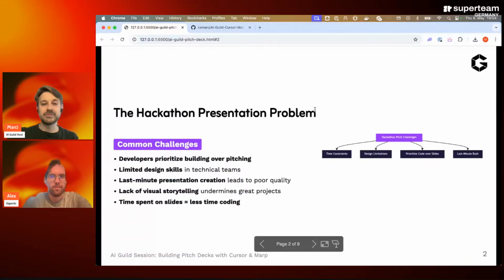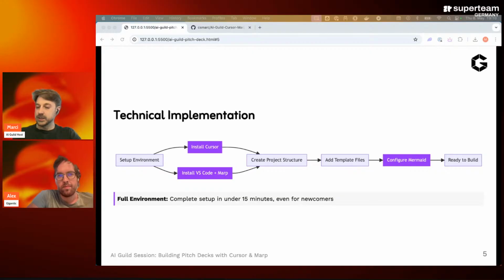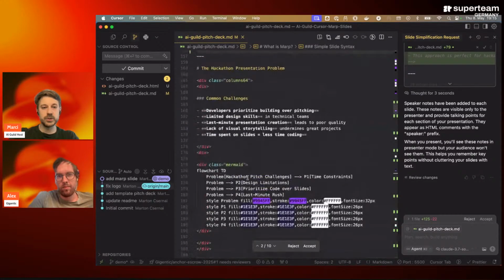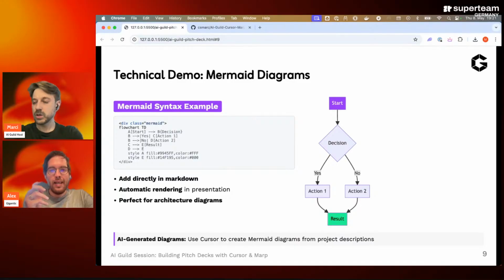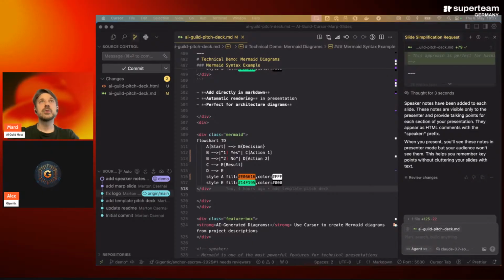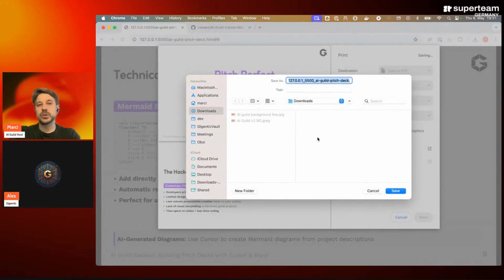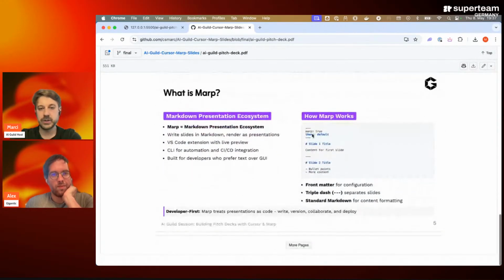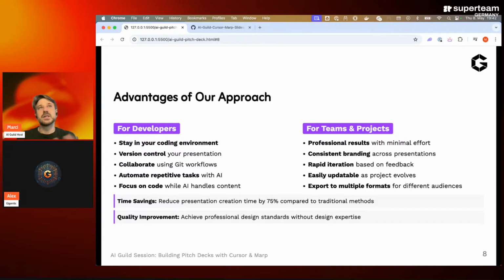AI Guild: AI Tools for Your Hackathon Project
​Join us for the next AI Guild session, where we dive into how to best leverage current AI tools to build your hackathon project!
In this session, we'll cover:

- ​How to use AI to build your project faster
​- Tips for creating a powerful pitch deck and demo video
​- Best practices for Solana development using Cursor
- ​Strategies to reduce your overall AI costs

​Whether you're building a product, crafting a pitch, or optimizing your development workflow, this session will equip you with actionable insights to take your project to the next level.

​Hosted by:
Marci | Gigentic.ai